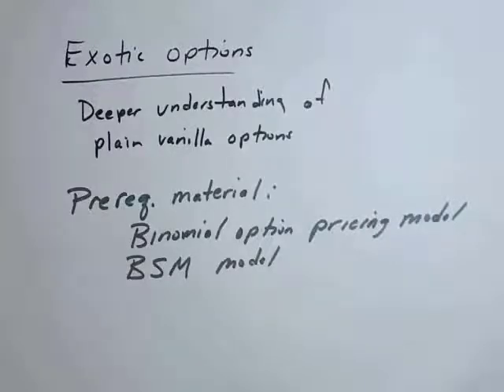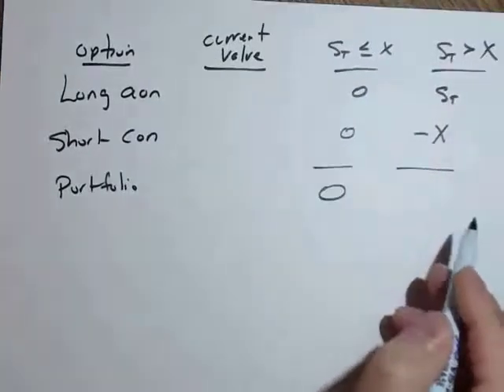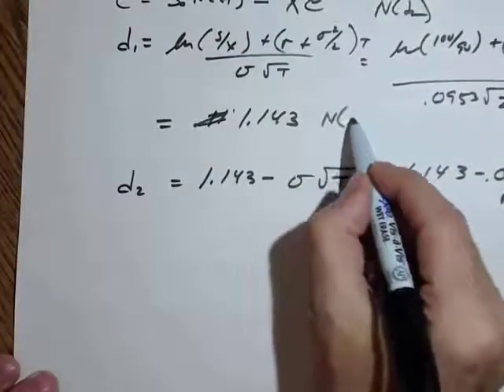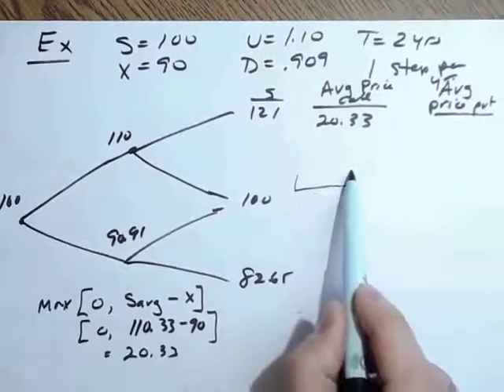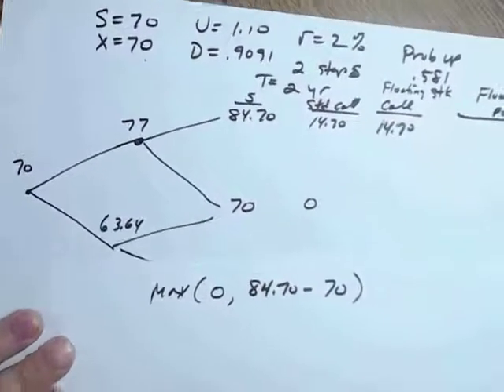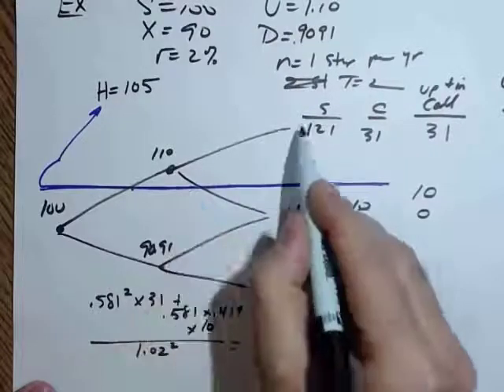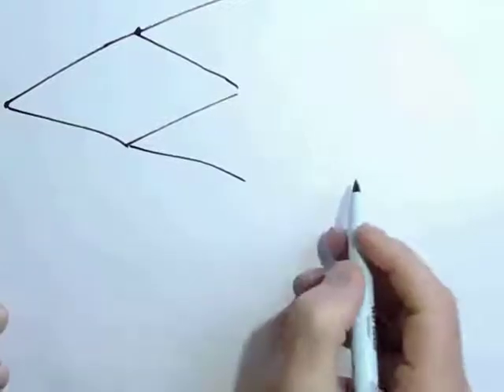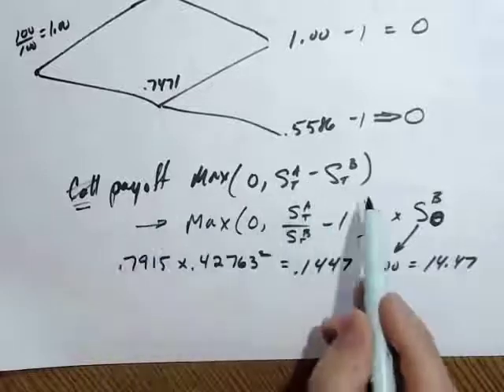Chapter 13 Exotic Options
Cash-or-nothing options, asset-or-nothing options, lookback options, Asian options, barrier options, exchange (Margarbe options)